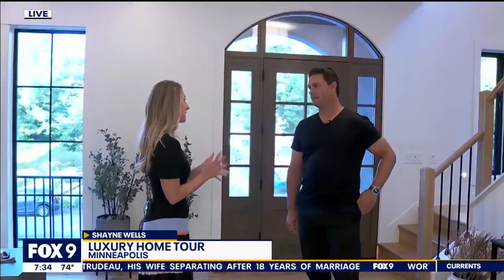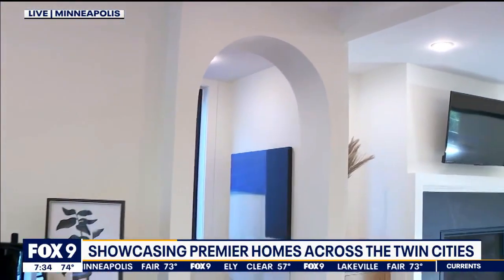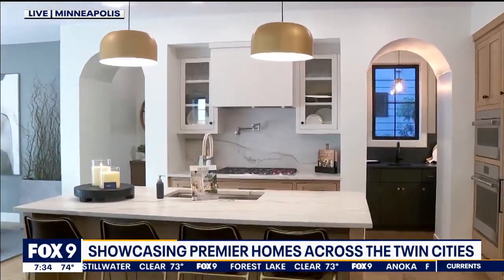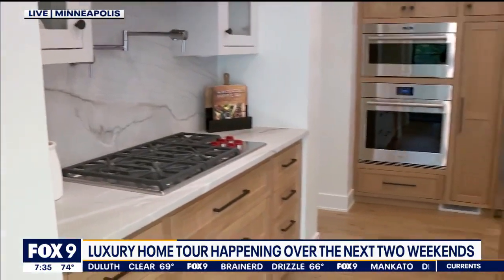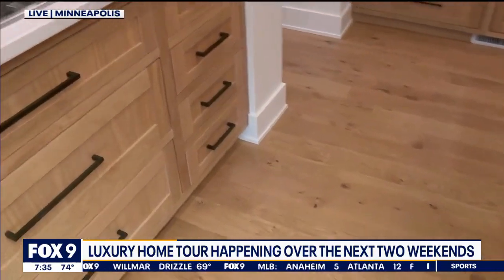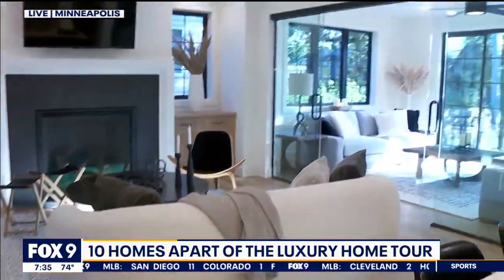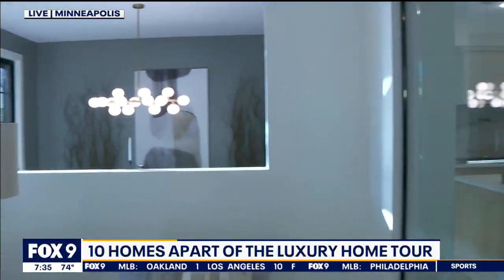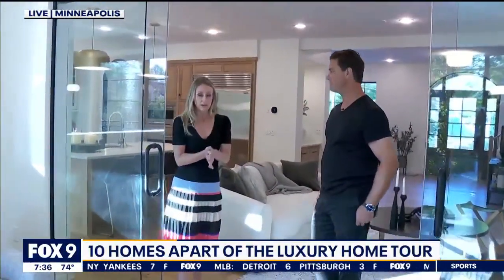Luxury Home Tour is this weekend in Twin Cities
The Luxury Home Tour, featuring 10 luxury homes, runs this weekend and next week, on Fridays-Sundays from noon to 6 p.m. FOX 9's Shayne Wells has the details.